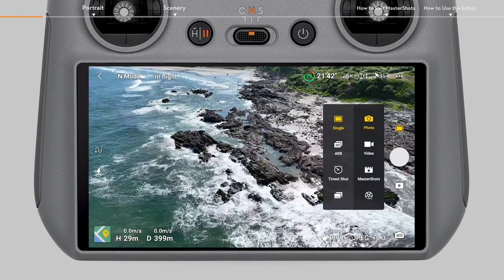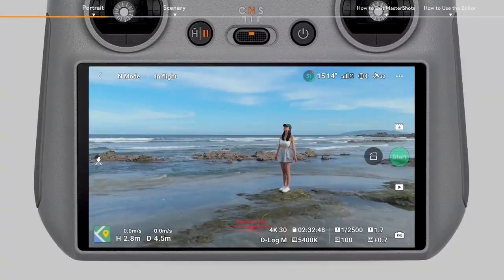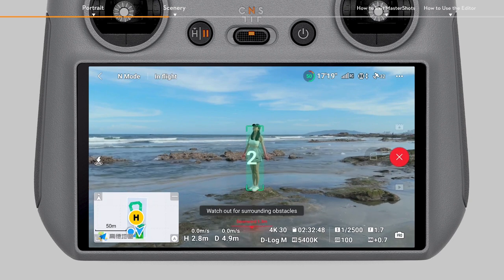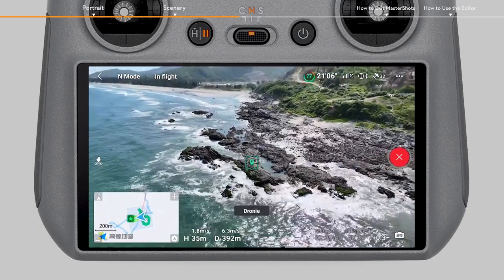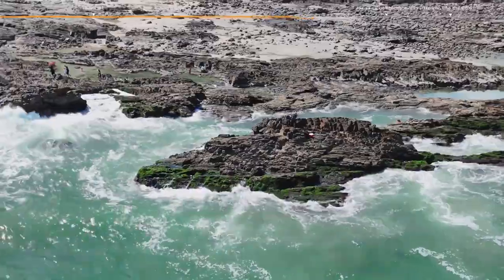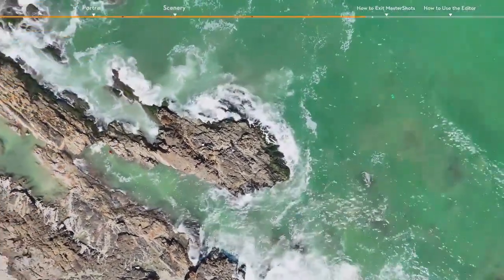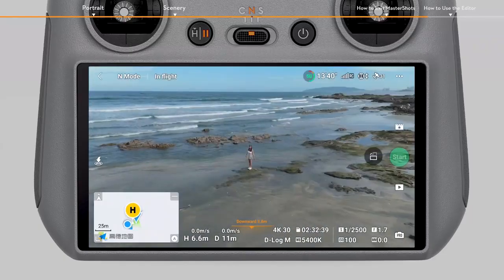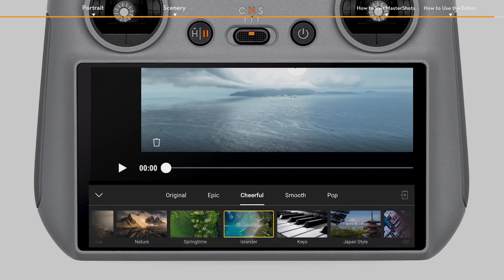Mavic 4 pro MasterShots JHD Mavic 4 Pro Series Mavic4 Pro Professional Drone RC Drones 4k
And offer drop shipping service for our customers:
Steps:
1: Promote our products( prices as list showing,add your margins to prices);
2: Place orders on our Alibaba store once get orders;
3:We will dispatch them to your customers according your orders.